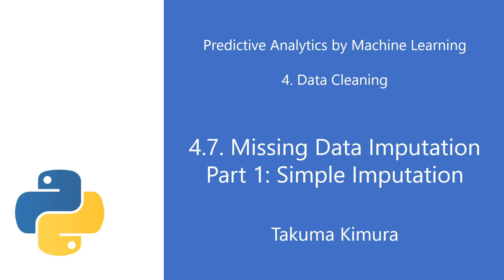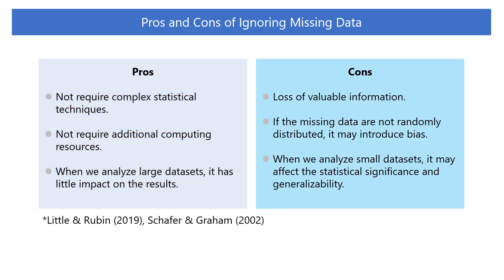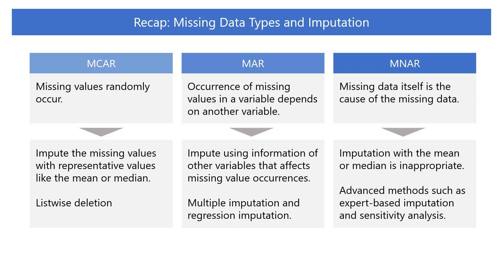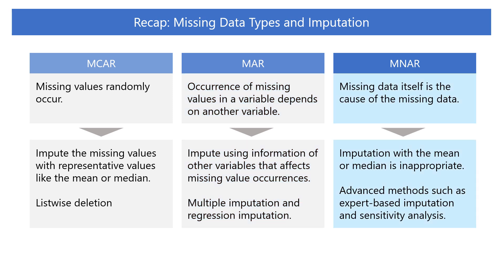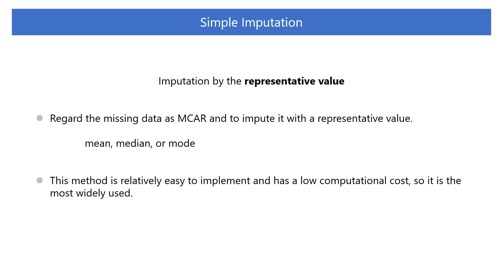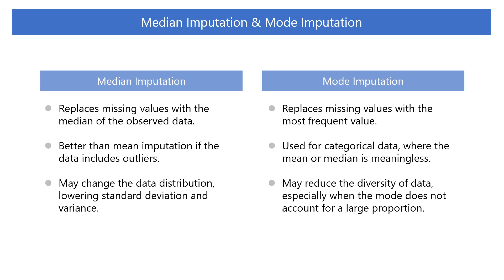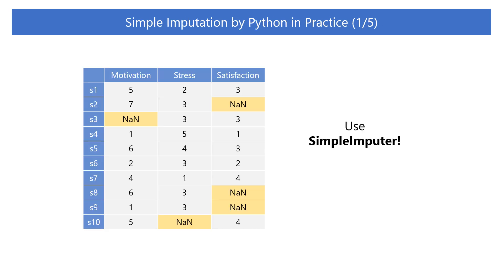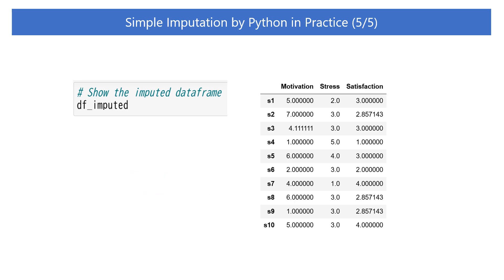Data Cleaning (7/32) Mean & Median Imputation (Missing Data Imputation)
- Theory: How to impute missing data.
- Principles of simple imputation.
- How to implement simple imputation by Python.

This course "Predictive Analytics by Machine Learning" explicates essential concepts and techniques ranging from foundational to advanced. It covers not only machine learning algorithms but also various concepts and methods for data preprocessing. This course will guide you step-by-step, equipping you with the skills to confidently apply machine learning to real-world predictive analytics.

Instructor: Takuma Kimura (木村 琢磨), Ph.D.
Scientist of Organizational Behavior and Analytics